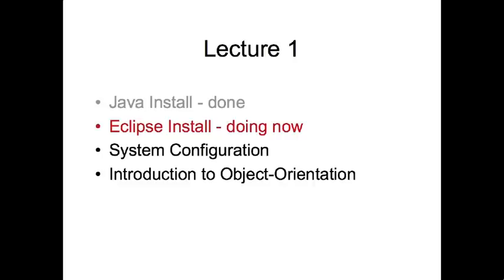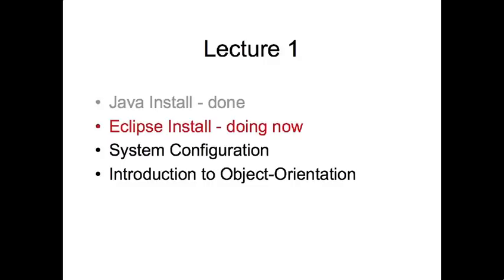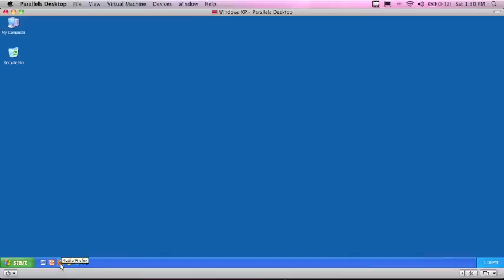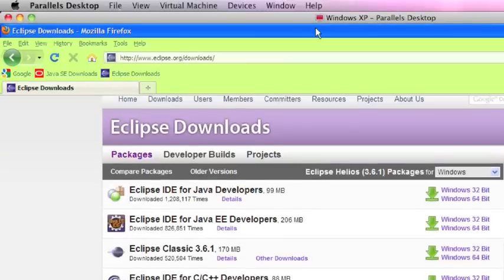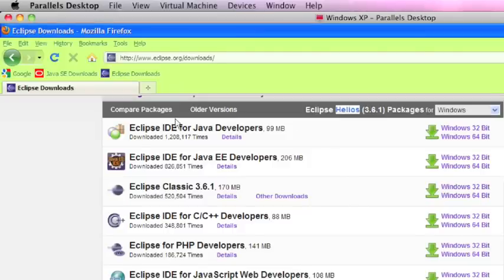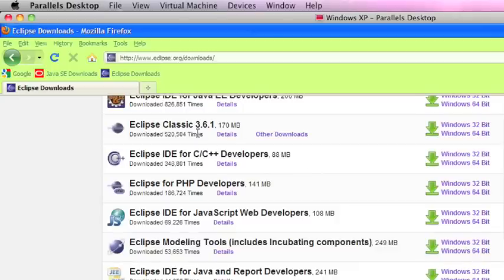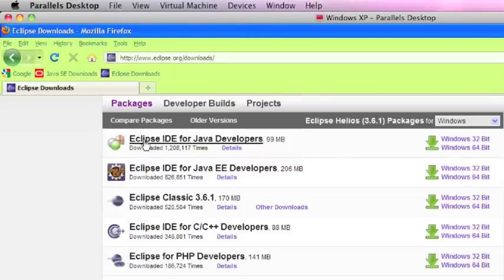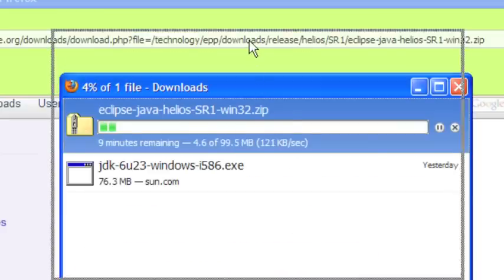OO Design in Java - Tutorial 1 Part 4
This video covers the download of Eclipse